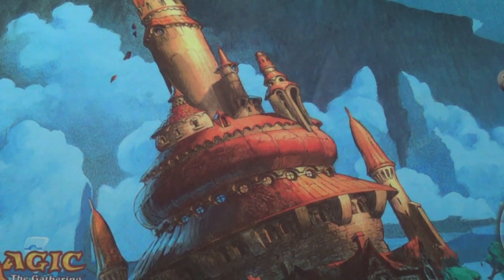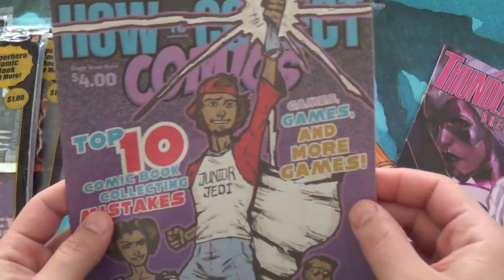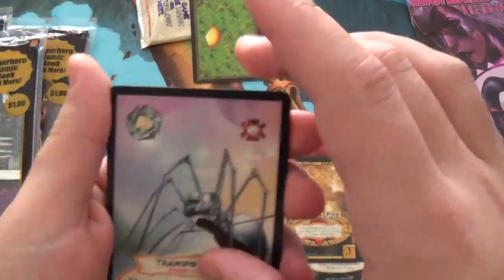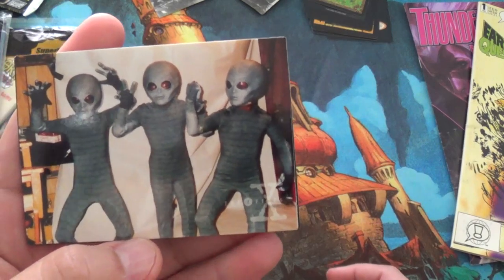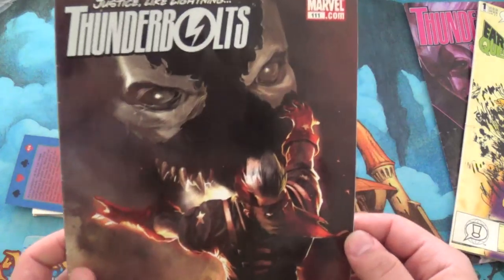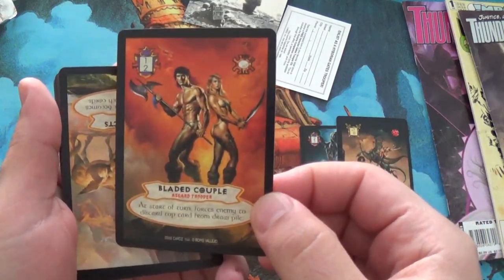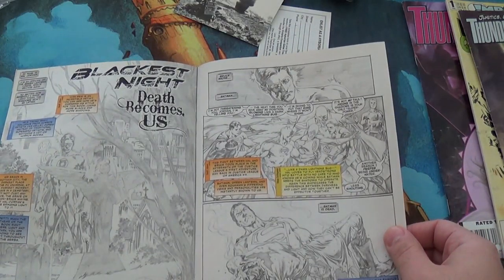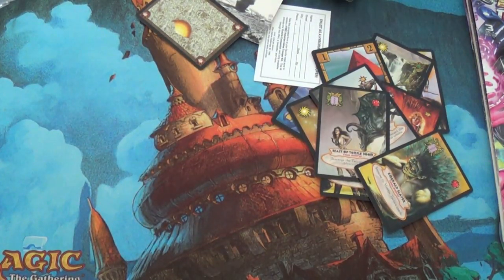Random Comics & Cards 1: The Truth is out there.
Figured you guys would like a change of pace from pokemon to some more random stuff, in this case, its comic books and packs of old and weird card games.

Follow me on Vanhelephant!